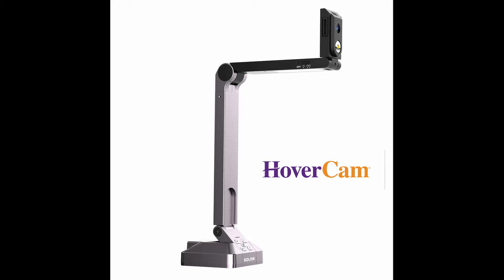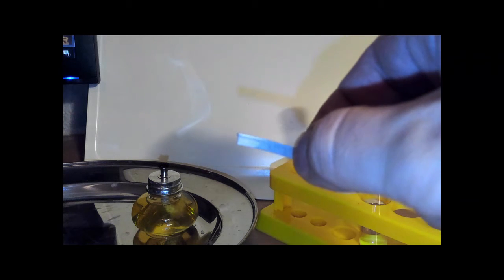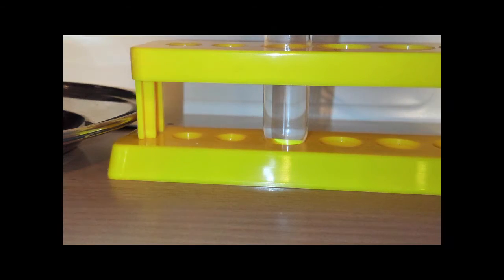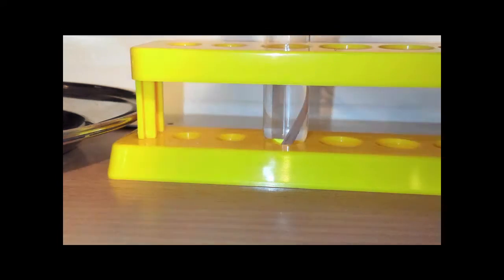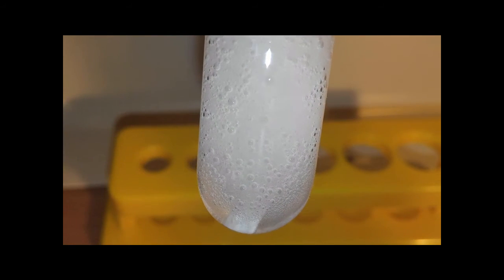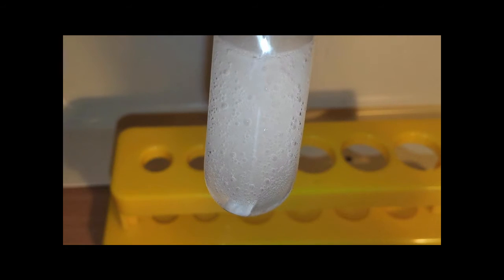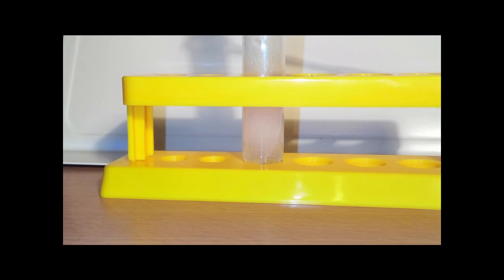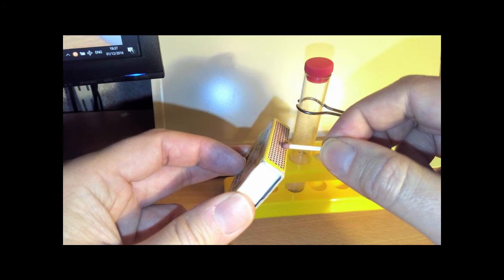HoverCam Test Tube Experiments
Using a HoverCam Solo 8 Visualiser to display on a large screen what is happening in a test-tube, to make it easier for a whole class of pupils to see what's happening.